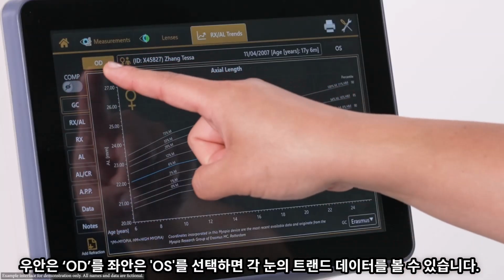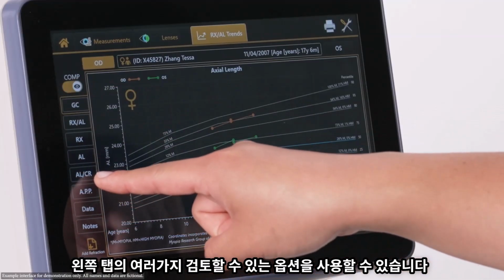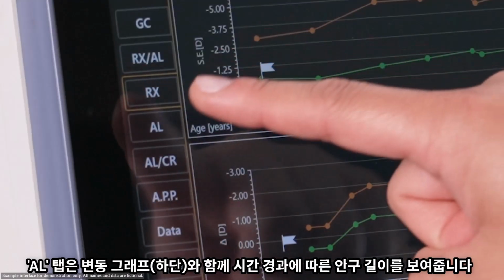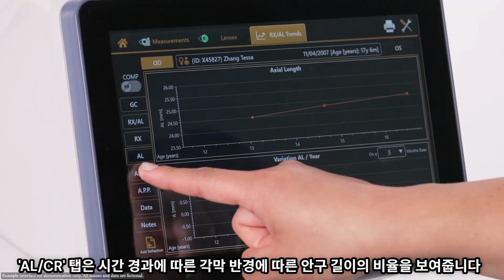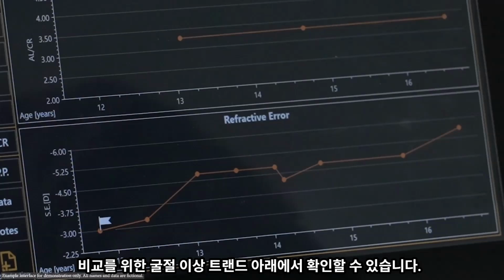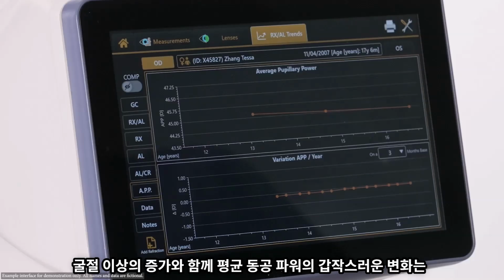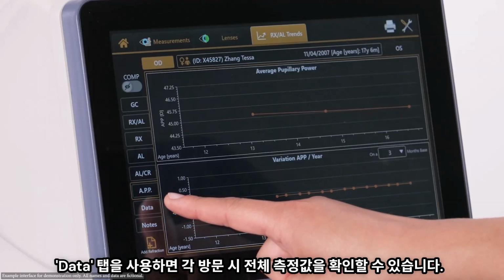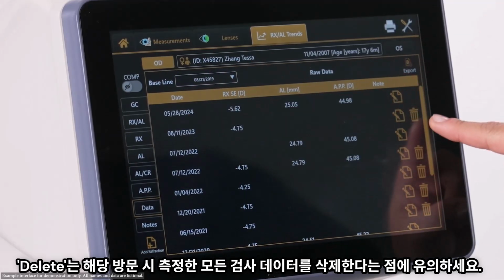MYAH_5. 측정된 안구 길이 데이터 트랜드 분석을 위한 방법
이번 영상은 측정된 안구 길이 데이트와 트랜드를 분석하기 위한 여러 탭 활용 방법에 대해 알려드립니다.